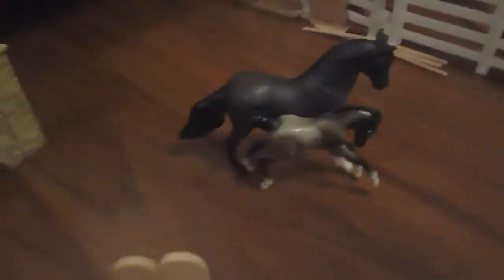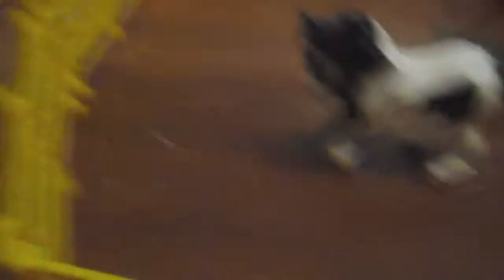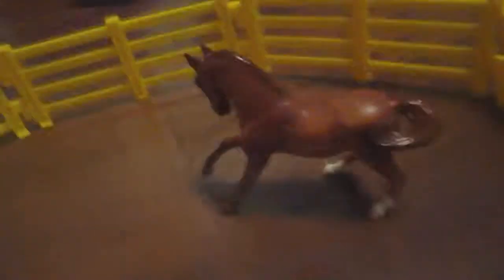New stablemate horses!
Yeah so plz give me some names I really need them! :D